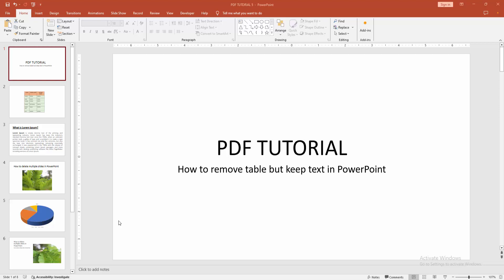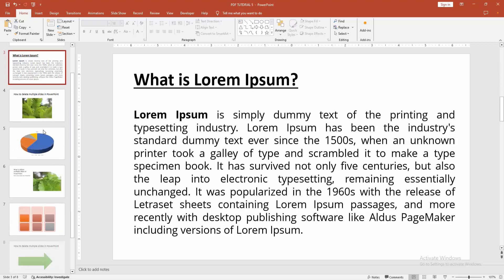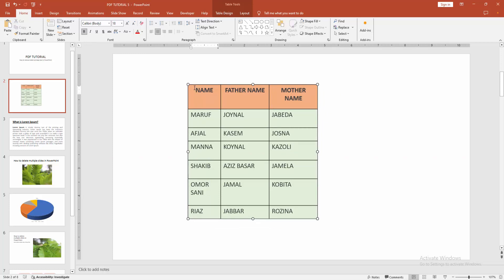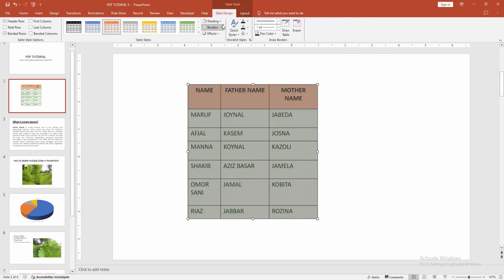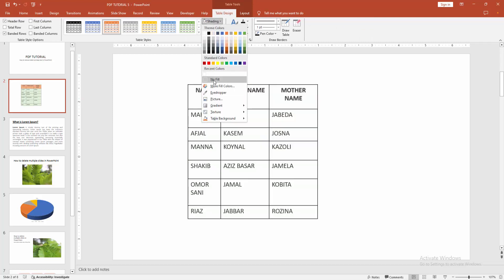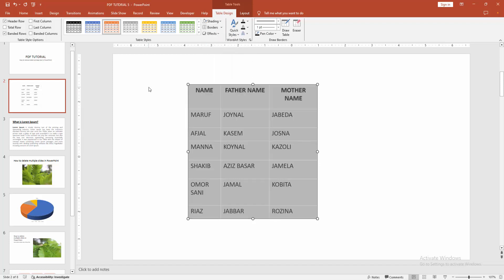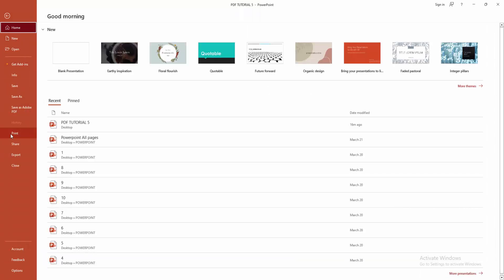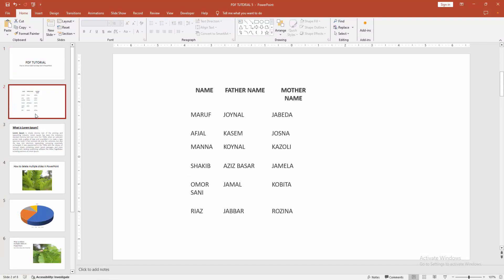How to remove table but keep text in PowerPoint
Assalamu Walaikum,
In this video I will show you, How to remove table but keep text in PowerPoint.  Let's get started.